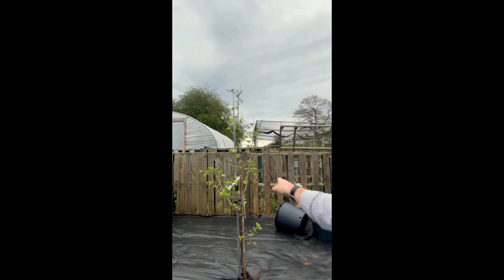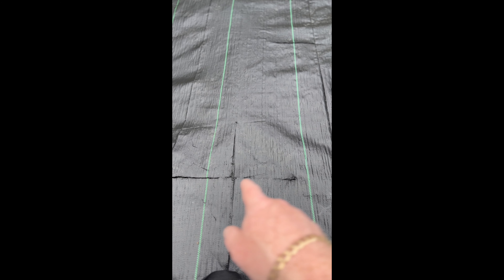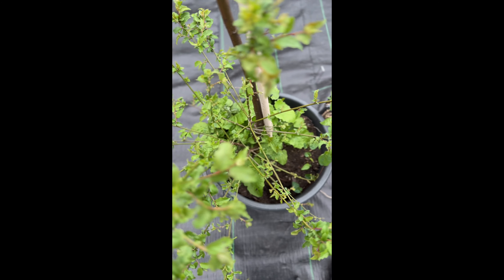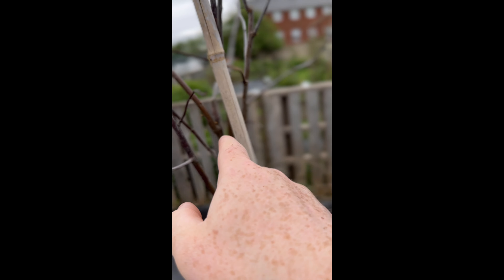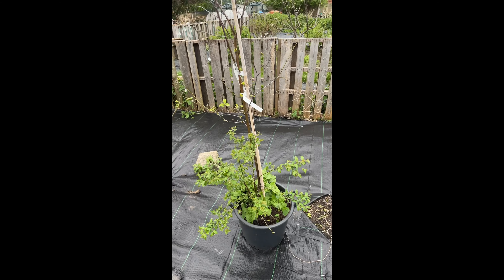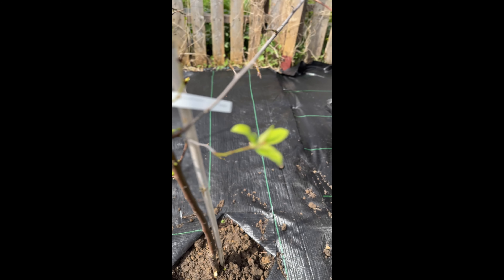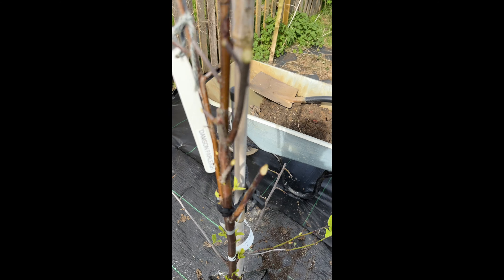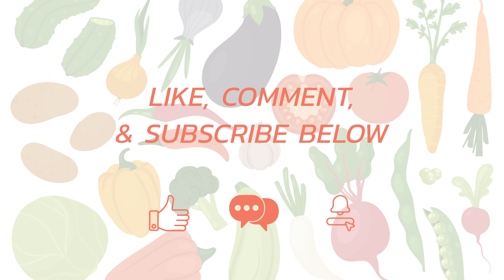The Last Tree is Being Planted Allotment gardening uk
Finally getting around to planting the last of the fruit trees in the orchard until I decide on what other orchard additions come in the future.

This last tree a Danson needed some work as it had bits growing from the rootstock and needed to trim off the bits that had died from frost damage.

let's see over the season how it does i am optimistic with all the new buds